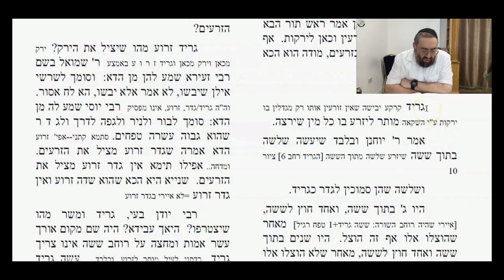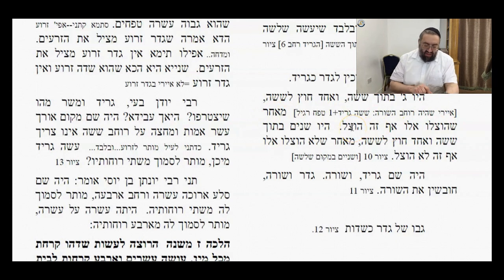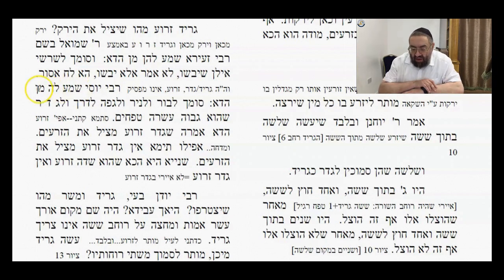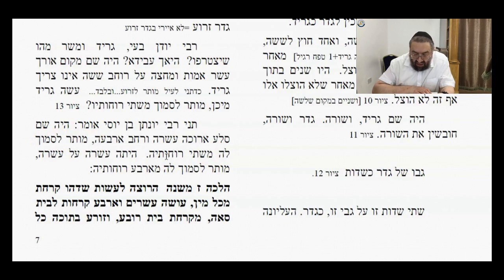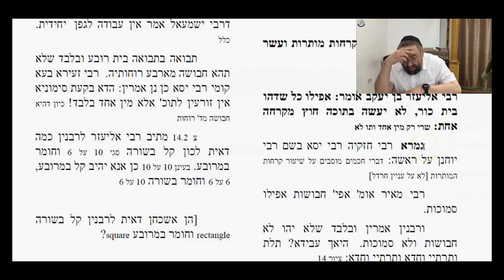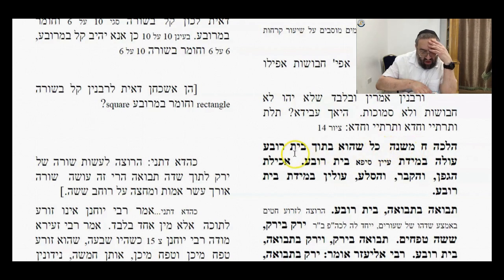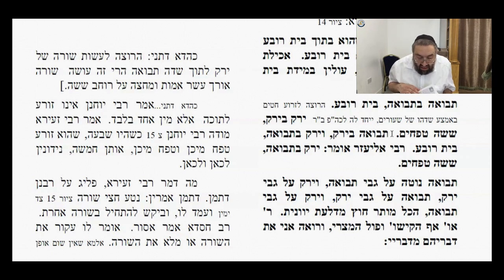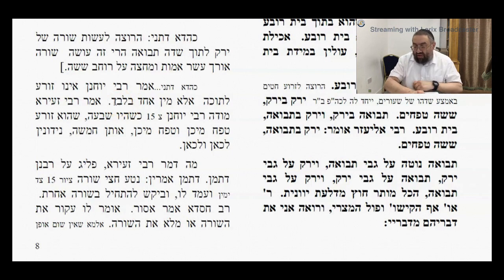Yerushalmi - Masechet Kilayim Daf 19b to 22a תלמוד ירושלמי Harav Yitzchok Chaim Dovid Cohen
Yerushalmi Kilayim Daf 19b to 22a - Following in the text